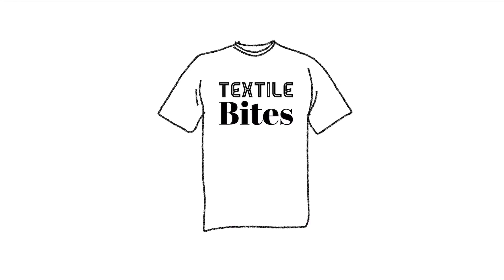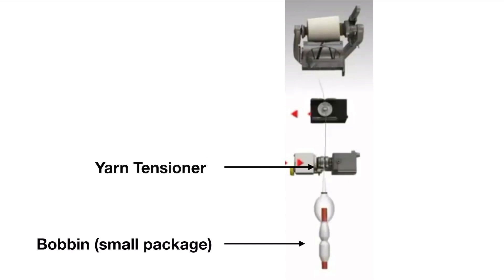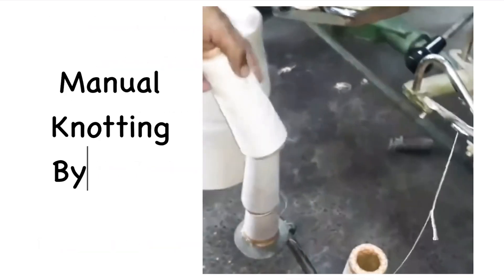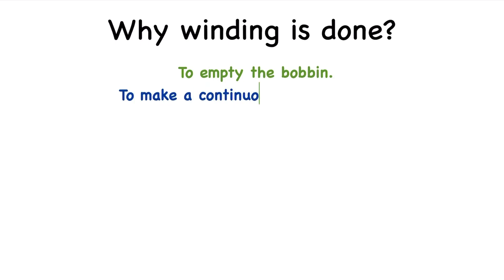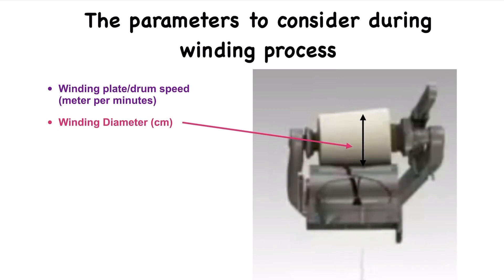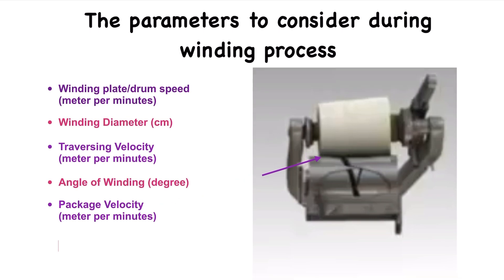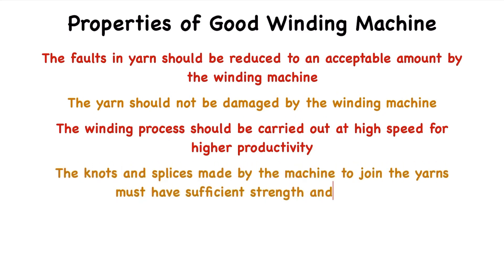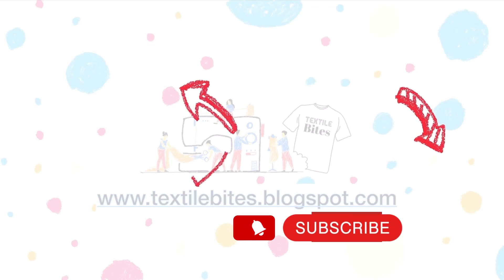Yarn Winding Process : definition and machine parameters